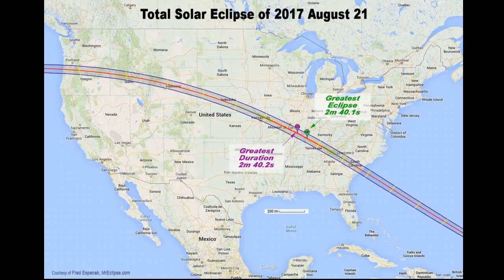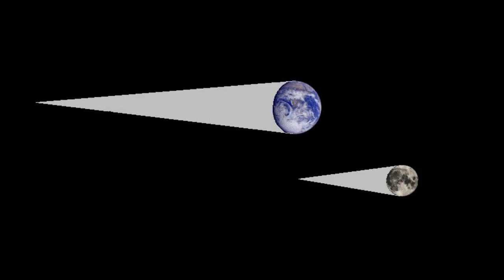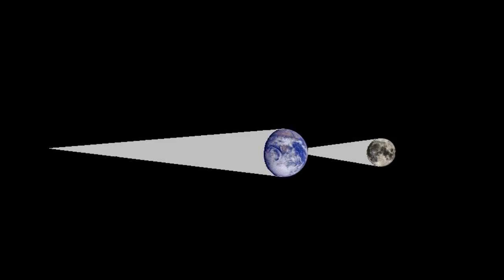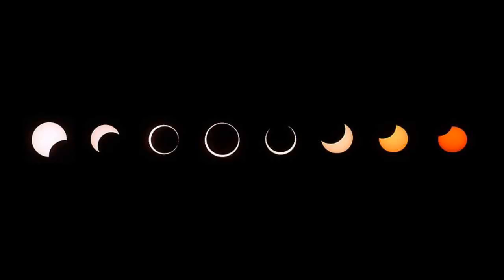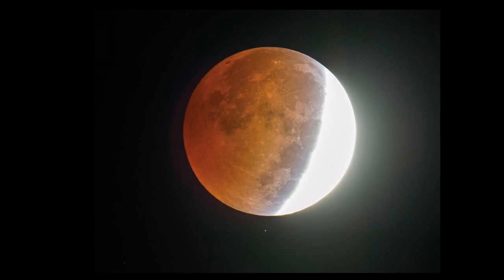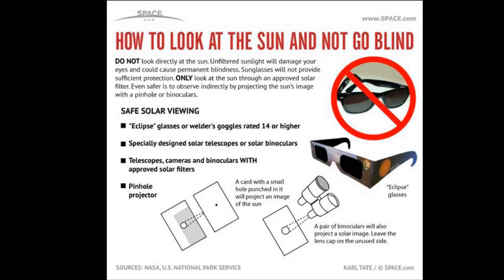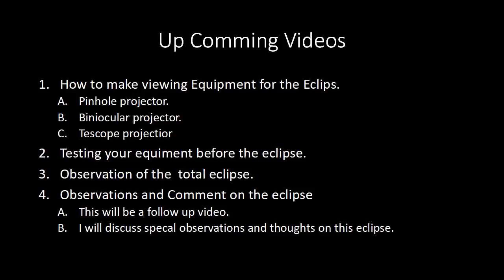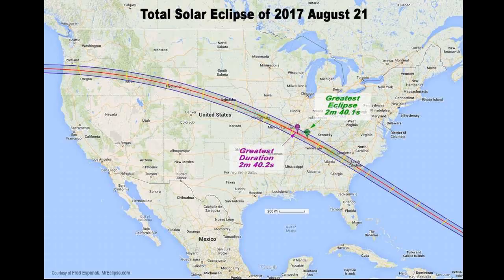What is a Solar Eclipse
This is a video explaining what an eclipse is. this is in preparation The Great American Eclipse. This total solar eclipse is coming to America on August 21 2017.